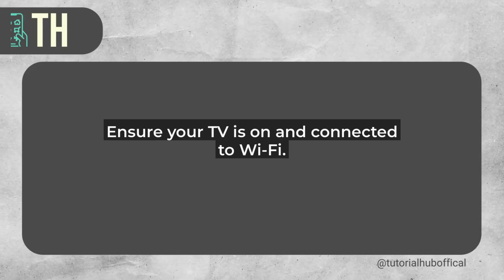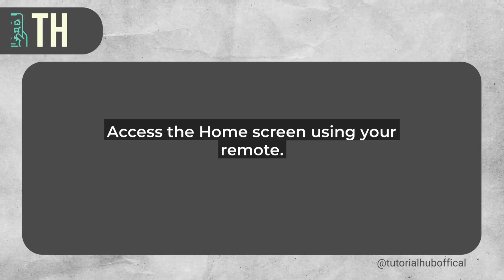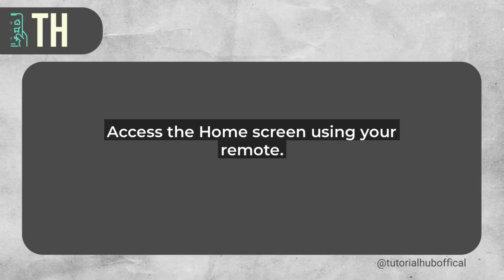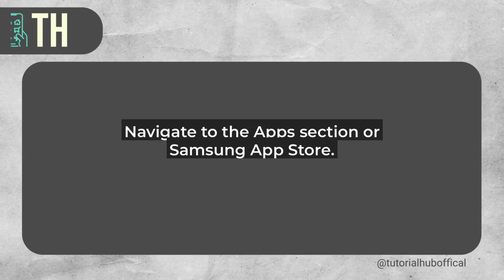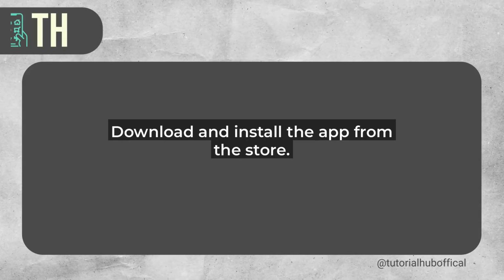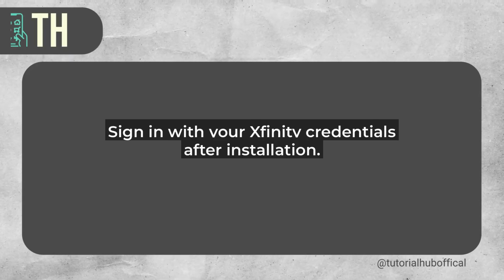How To Download Xfinity App On Samsung Smart TV 2025